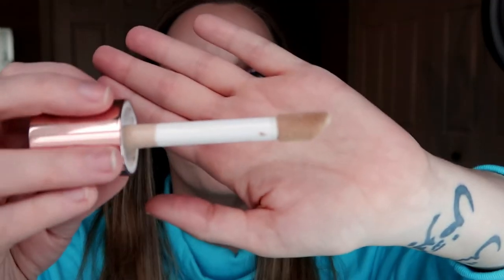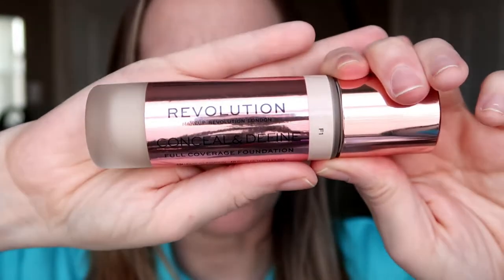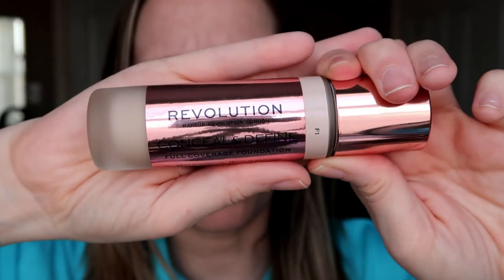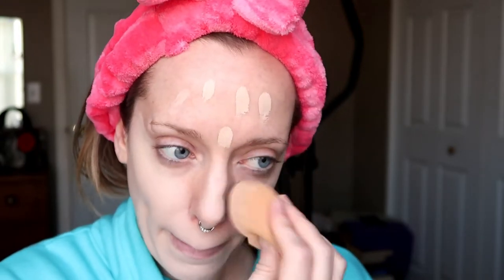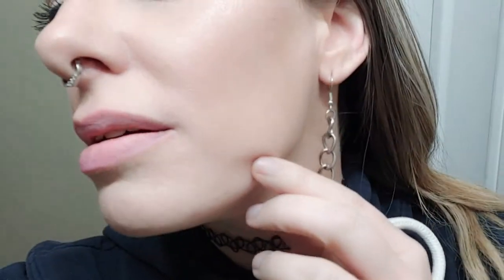Is it any good? | Makeup Revolution Conceal And Define Foundation | Wear Test | Sarah Kilcline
Hi FRIENDS!

Makeup Revolution is known for creating quality products that often mimic or "dupe" high end products, so of course I had to try their liquid foundation after Tarte's, um, less unfortunate release of their Shape Tape  Foundation.

Personally, I'm fairly new to Tarte because I have lived in a makeup bubble for my entire life, so I can't say how Makeup Revolution's product compares, but you'll have to watch and see how I feel about the foundation and whether or not it is a hit or shit!

I cannot even put into words how much this means to me and I am so blessed to have you all in my life!!!

xoxo

S N A P C H A T: tree_huggah13